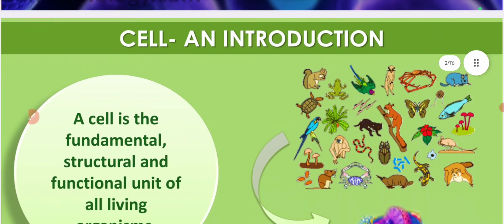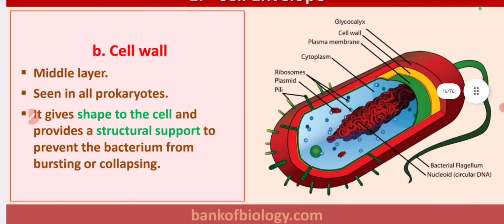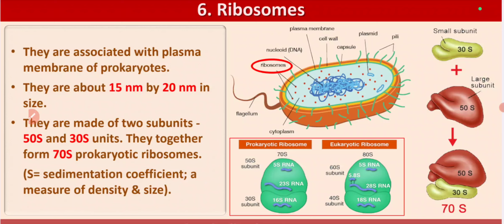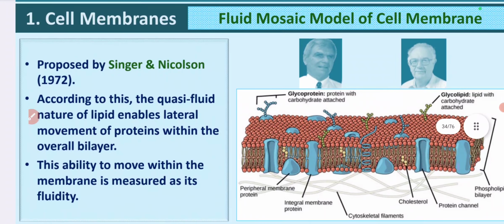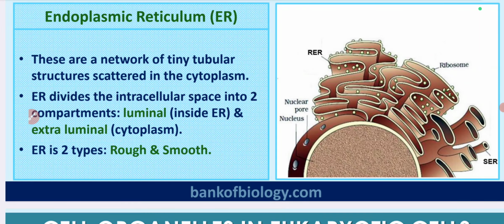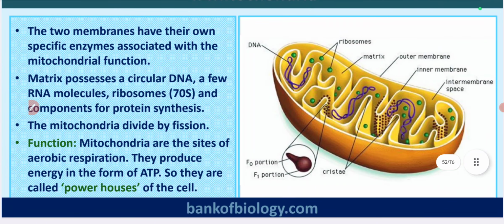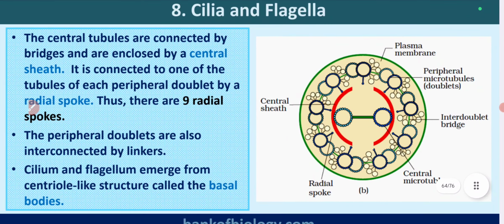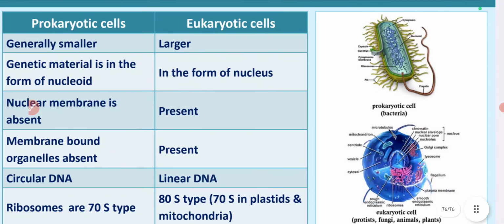Cell - The Unit of Life | Class XI | Biology | Chapter 8 | NCERT | Full Explanation | By Bikram Sir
Chapter-8: Cell-The Unit of Life: Cell theory and cell as the basic unit of life, structure of prokaryotic and eukaryotic cells; Plantcell and animal cell; cell envelope; cell membrane, cell wall; cell organelles - structure and function; endomembrane system, endoplasmic reticulum, golgi bodies, lysosomes, vacuoles,mitochondria, ribosomes, plastids, microbodies; cytoskeleton, cilia, flagella, centrioles(ultrastructure and function); nucleus.